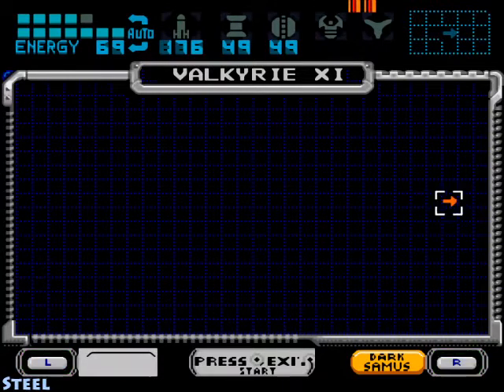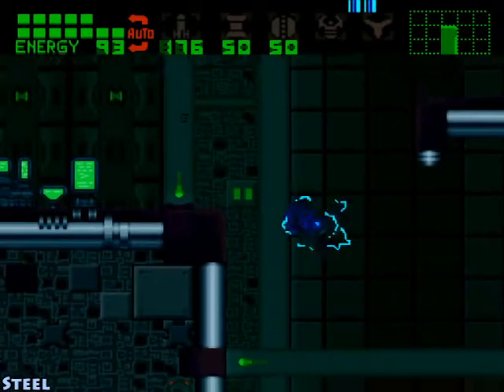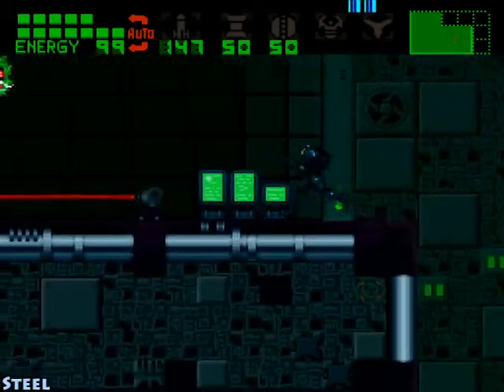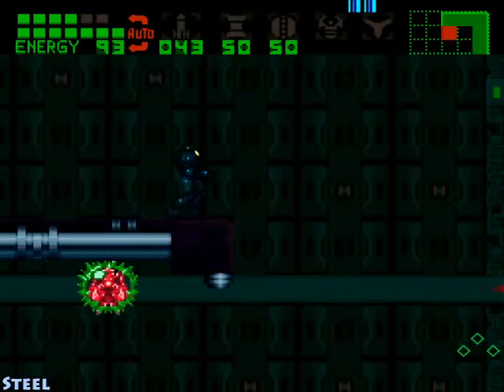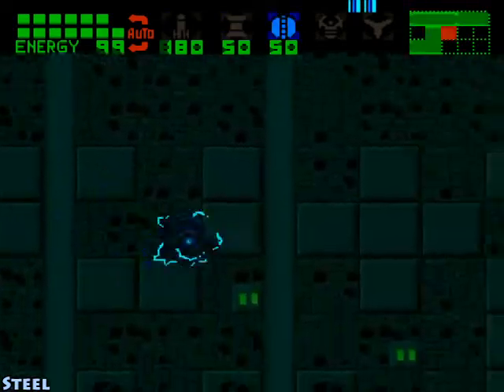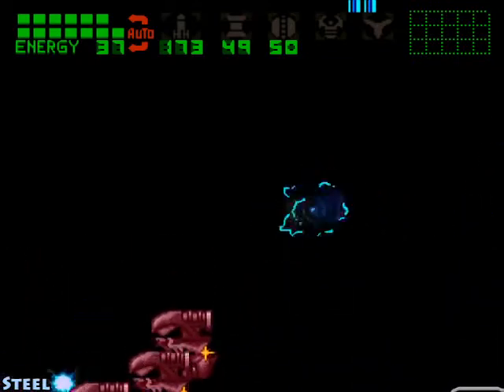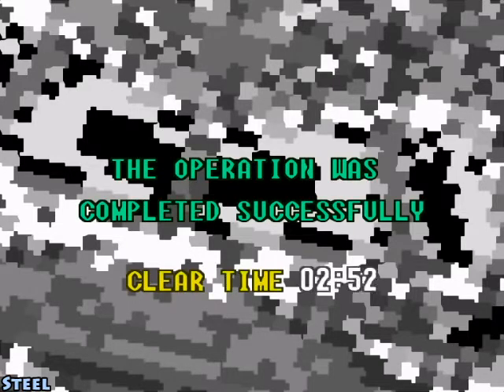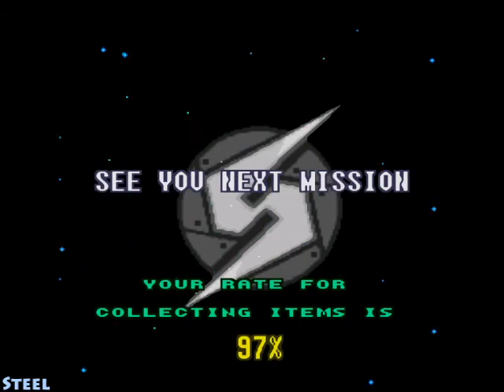Explosive |12/Final| Steel Plays Alternate M: Episode Phazon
Everything begins and ends with boom.